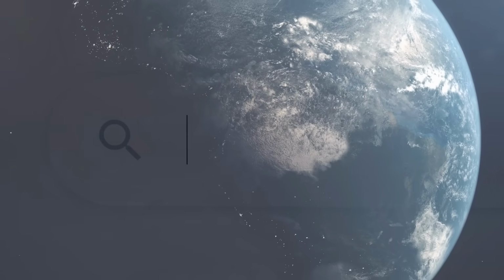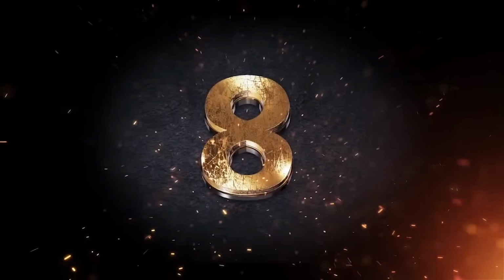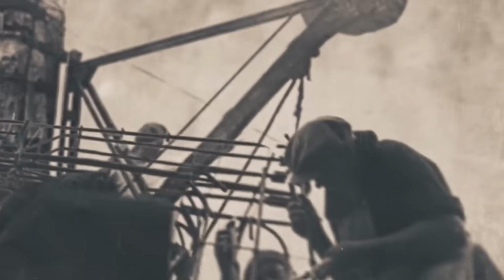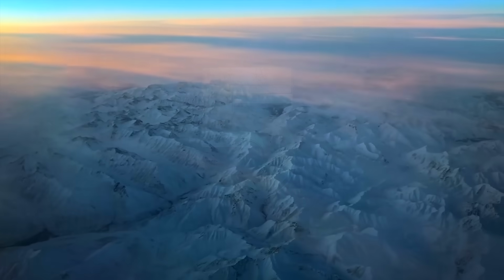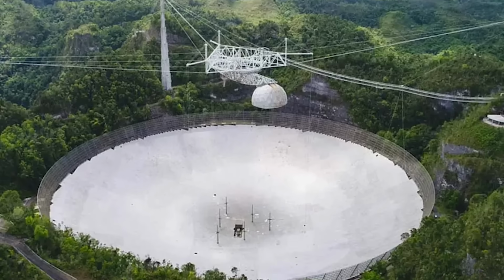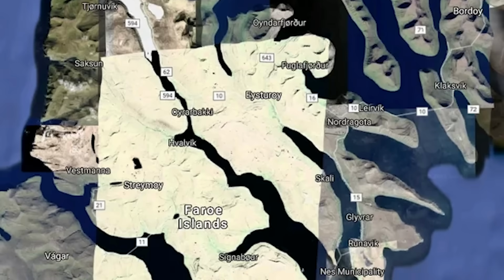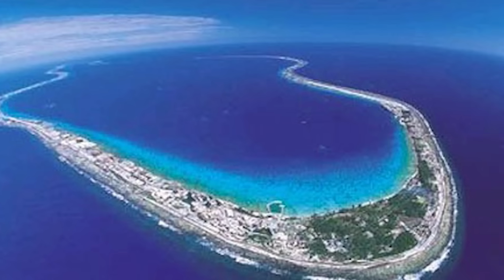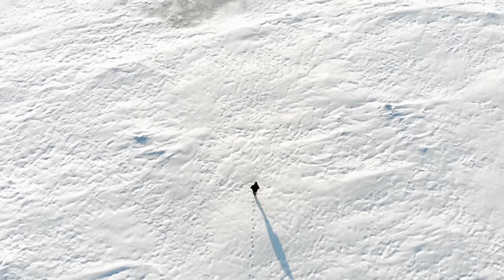Hidden Places On Google Earth That Were Suddenly Erased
Hidden Locations on Google Earth That Mysteriously Disappeared is a mind-blowing deep dive into some of the most unexplained erasures seen on satellite imagery. From secret military bases to eerie, abandoned cities, these places seemed to vanish off the map without a trace. What is the real reason behind these sudden removals? Join us as we uncover the truth behind mysterious locations, government cover-ups, and hidden structures that have baffled experts and conspiracy theorists alike. Get ready to explore the shocking world of top-secret sites, cryptic disappearances, and hidden dangers — all erased from Google Earth!

Edited By:
Dalia Y.

Set Manager:
Chris Stiuso

Timecodes:
0:00- Intro
0:19- The Blacked-Out Area
1:21- Sandy Island
2:18- The Kazakhstan Pentagram
3:11- The Disappearing Air Base
4:04- The Secret City in Russia
4:54- The Green Bank Telescope Blackout
6:07- The Faroe Islands Blackout
7:26- Mururoa Atoll
8:38- Jeannette Island